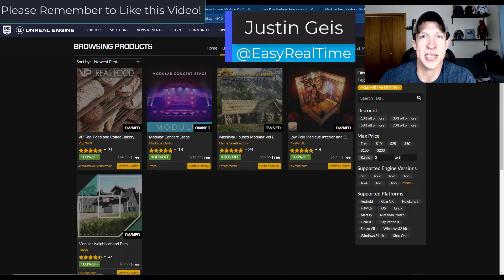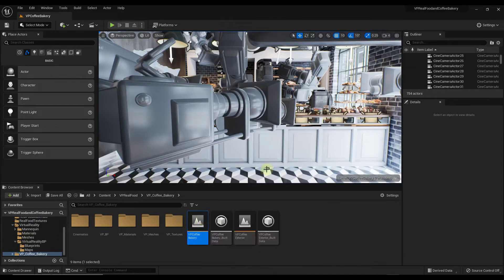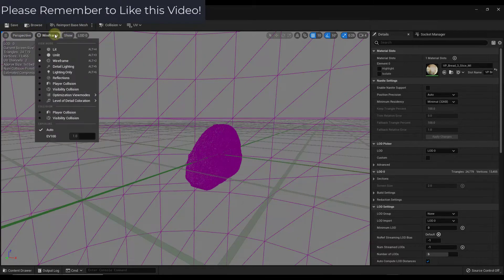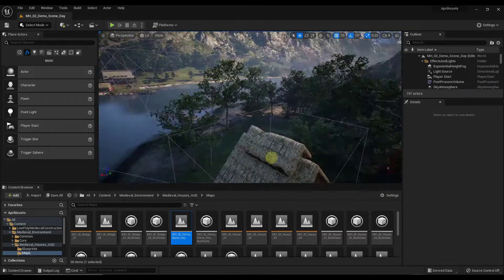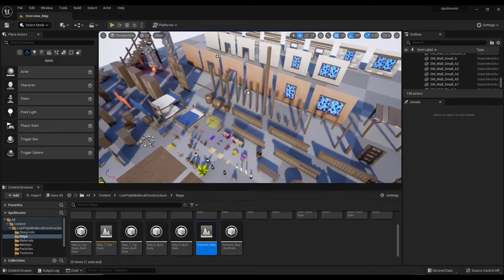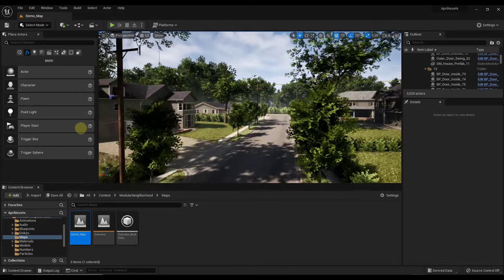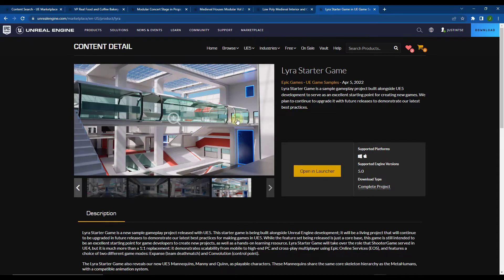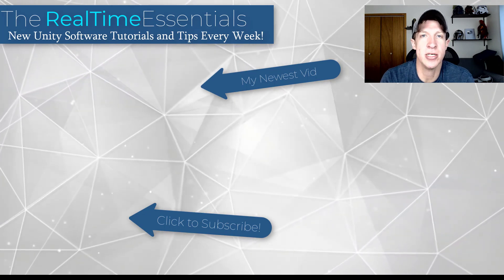Unreal Engine FREE STUFF for April! (Awesome Asset Packs!)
In this video, we check out the free assets contained inside of the Unreal Marketplace for April 2022!

LINKS
UNREAL MARKETPLACE FREE STUFF!

The Unity and Unreal Engine name, logo, brand, and other trademarks or images featured or referred to on my YouTube channel are licensed from and are the sole property of Unity Technologies and/or Epic Games.

TIMESTAMPS
0:00 - Introduction
0:11 - Where to find the free Assets
0:40 - VR Real Food and Coffee Bakery
2:28 - Modular Concert Stage
3:05 - Modular Medieval Houses
4:22 - Low Poly Medieval Interiors
5:23 - Modular Neighborhood Pack
6:53 - Lyra Starter Game